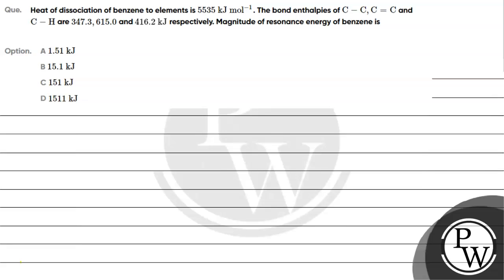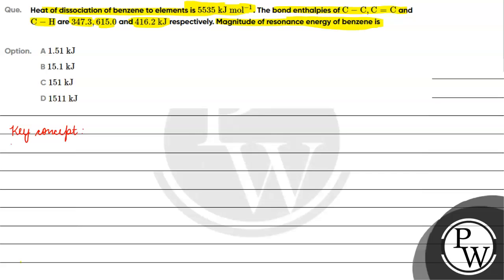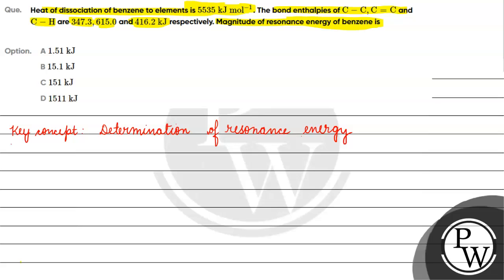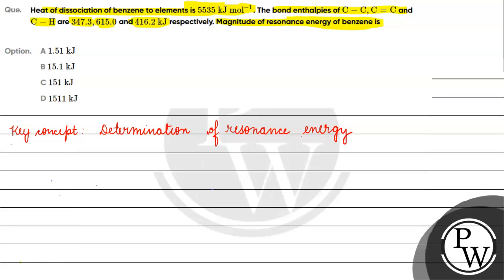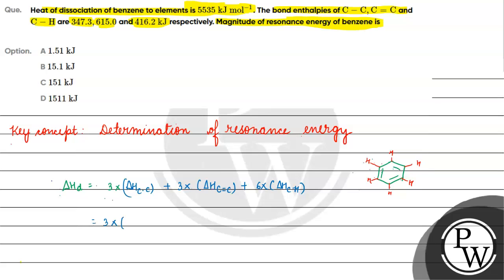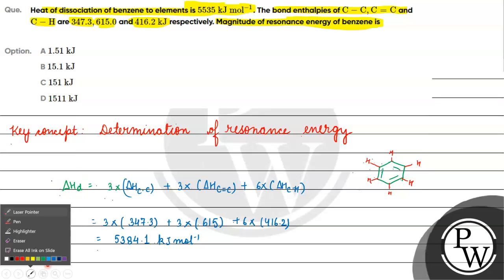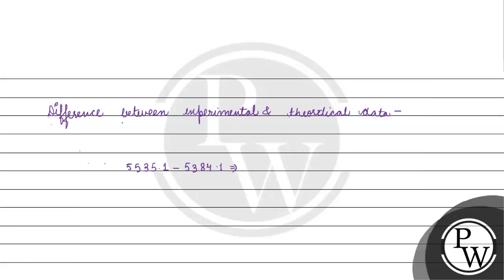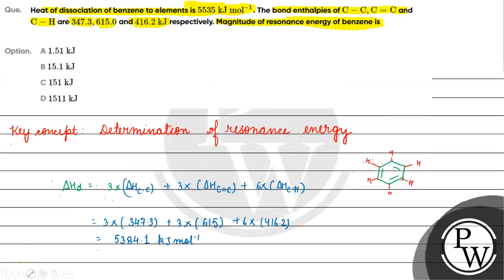Heat of dissociation of benzene to elements is \( 5535 \mathrm{~kJ} \mathrm{~mol}^{-1} \). The b...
Heat of dissociation of benzene to elements is \( 5535 \mathrm{~kJ} \mathrm{~mol}^{-1} \). The bond enthalpies of \( \mathrm{C}-\mathrm{C}, \mathrm{C}=\mathrm{C} \) and \( \mathrm{C}-\mathrm{H} \) are \( 347.3,615.0 \) and \( 416.2 \mathrm{~kJ} \) respectively. Magnitude of resonance energy of benzene is